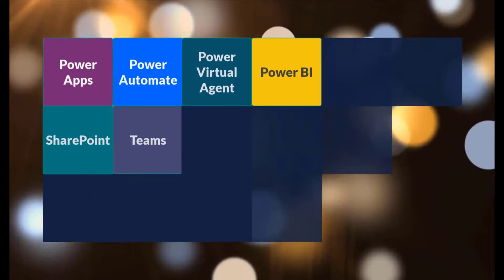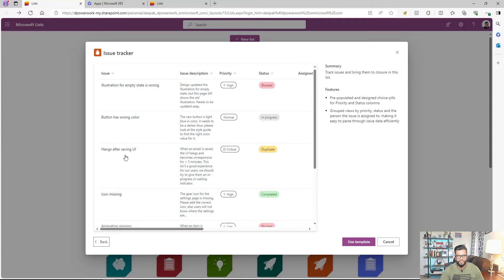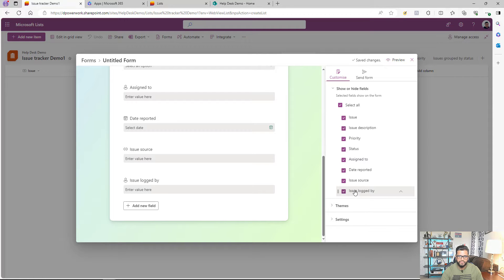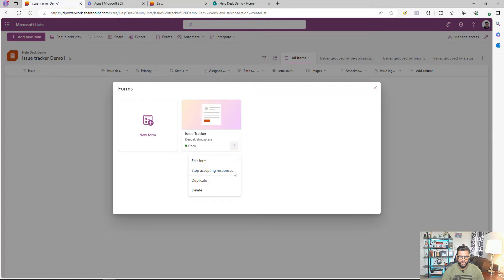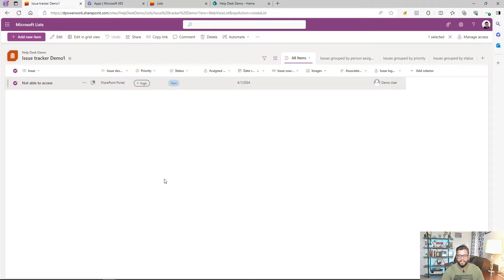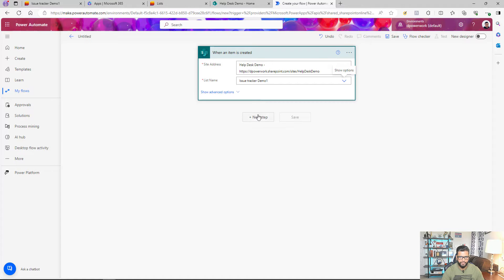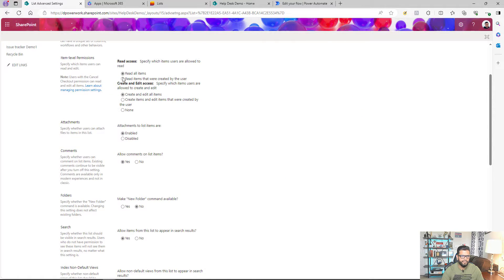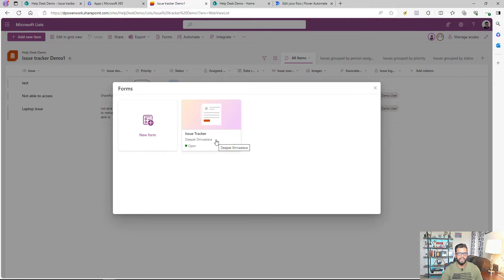Microsoft Lists NEW FORMS Experience with Edit Feature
In this video tutorial, you’ll discover the latest forms experience within Microsoft List. I’ll guide you through the process of creating and customizing forms, as well as demonstrate how to share these forms with other users. Additionally,
 I’ll show a method for enabling edit permissions, allowing users to update their entries after form submission.